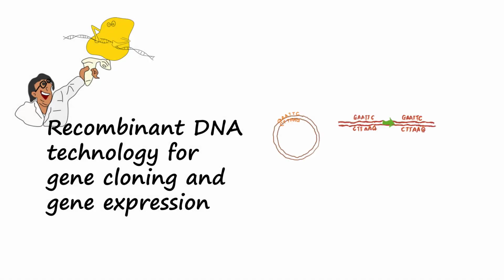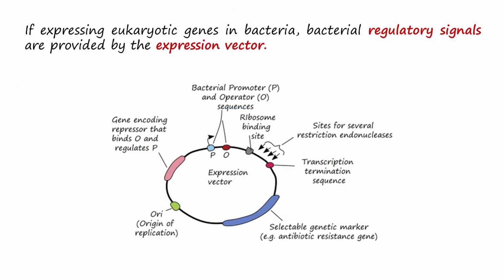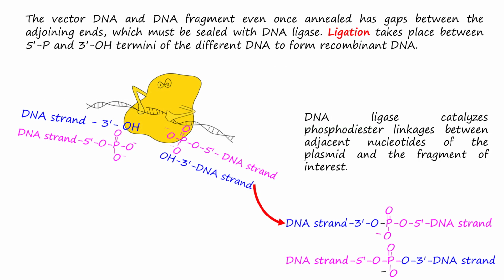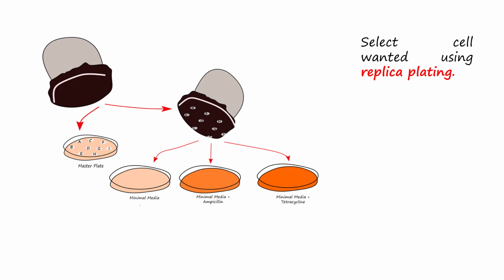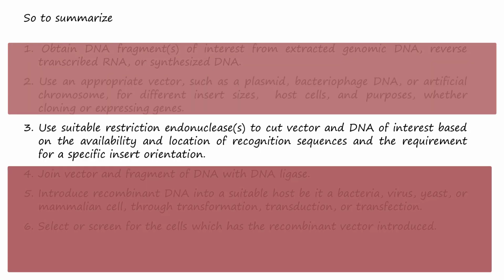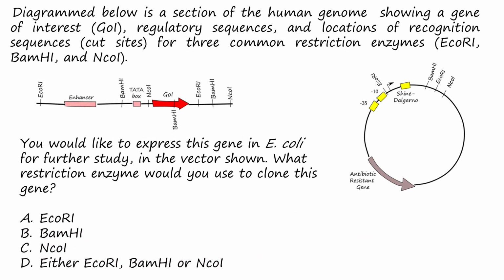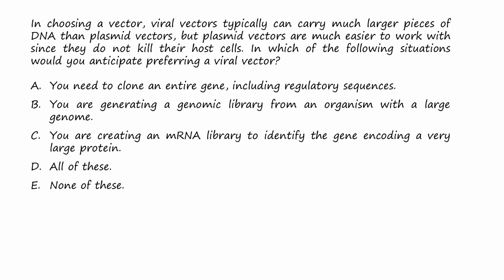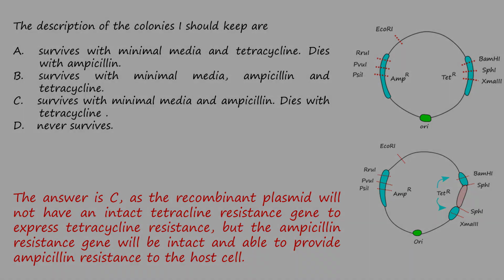Recombinant DNA Technology for Cloning and Gene Expression Tutorial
The video is on recombinant DNA used in gene cloning and expressing proteins in cells where it is not found. Key aspects of the technology are covered: vector types, cutting the DNA using restriction enzymes, joining the DNA using ligase, introducing DNA into host cells, and selecting and screening for cells with recombinant vectors. Understanding can be checked by attempting to answer the questions and comparing your answer to the solutions provided.

Timeline
0:00 What is recombinant DNA technology
0:13 Obtaining DNA
1:40 Vectors
2:50 Restriction Enzymes
4:50 Ligation
5:16 Host cell
5:50 Inserting DNA into host cells
6:35 Identification of cells with vectors and recombinant vectors
9:21 Summary
10:24 Checking understanding with questions and solutions